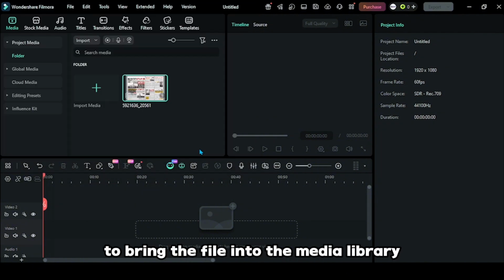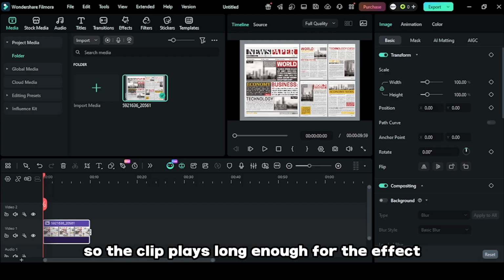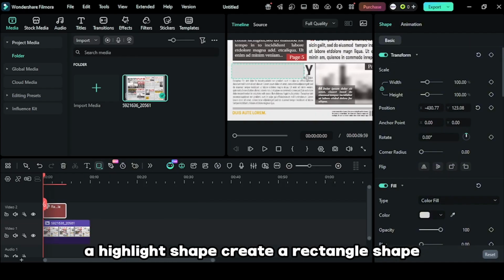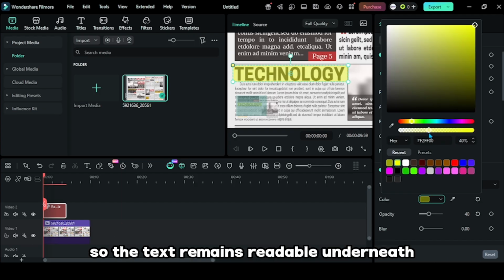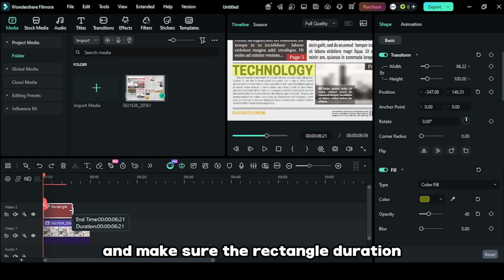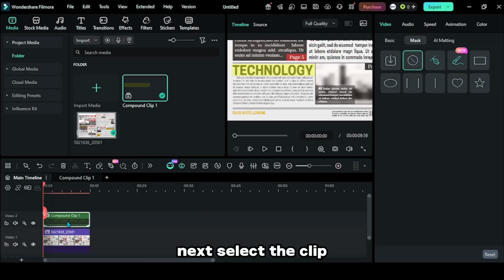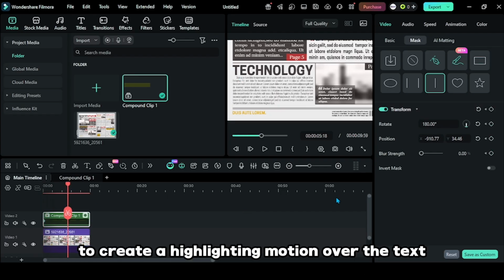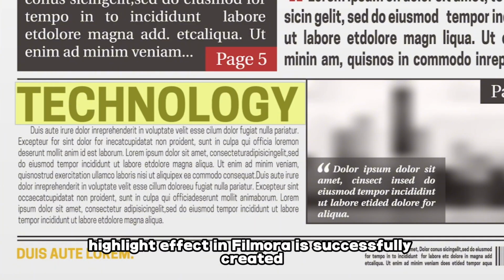How To Make Text Highlight Effect in Filmora (𝟮𝟬𝟮𝟲) | 100% WORKS | NO Yapping, To The Point & EASY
(2026) Learn How To Make Text Highlight Effect in Filmora in this video (EASY FULL GUIDE) | Make Text Highlight Effect in Filmora, for more videos like this then please leave a like👍🏻

Without Yapping, Here's How To Make Text Highlight Effect in Filmora. First make sure you have downloaded Wondershare Filmora on your device so you can follow the tutorial smoothly without any interruptions during the editing process. Then, double click the application to open it and wait until the main interface fully loads completely on your screen. After it opens, select New Project to create a new project and start with a clean workspace for your editing session. Click File in the top left corner, then choose Project Settings to configure your project settings properly before editing. Adjust the project size according to your needs, then click OK to confirm and apply the settings. Next, click Import, select the newspaper image you want to use, then click Open to bring the file into the media library. Drag and drop the imported newspaper image into the timeline section so you can begin working on it directly. Next, adjust the duration, for example set it to 10 seconds, so the clip plays long enough for the effect. Adjust the size and position in the preview according to your needs so the content is clearly visible. Then, click Drawing Tools menu, and choose Rectangle to create a highlight shape. Create a rectangle shape layer that covers the text you want to highlight so it becomes the focus. Change the rectangle color, for example set it to yellow with 40 percent transparency so the text remains readable underneath. Next, adjust the size and position until it looks appropriate and aligns well with the text. Go to the timeline and make sure the rectangle duration matches the image duration for consistent timing. Then, right click, choose Create Compound Clip, and click OK to combine the elements. Next, select the clip, then open the Mask panel and choose Linear to control the reveal. Change the rotation to 180 degrees to set the correct direction. Then, add a keyframe at the beginning and another at the end to create a highlighting motion over the text. Next, click the fullscreen icon button now to view clearly. Preview the result, and the text highlight effect in Filmora is successfully created. Congratulation, In this video you just learn and know everything about How To Make Text Highlight Effect in Filmora, so this video is really perfect for people who are interested and looking for a topic related to : how to make text highlight effect in filmora, how to make text highlight effect filmora, how to make filmora text highlight effect, how to make a text highlight effect in filmora, how to make a text highlight effect on filmora, make text highlight effect in filmora, how to make text highlight effect with filmora, make text highlight effect filmora, how to make a text highlight effect filmora, filmora how to make text highlight effect, how to make text highlight effect on filmora

Guide Hub